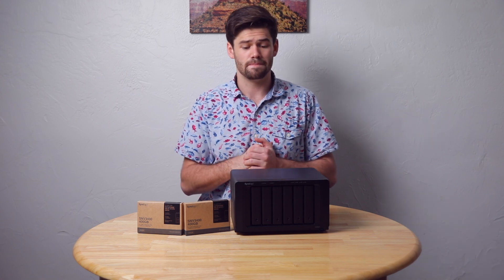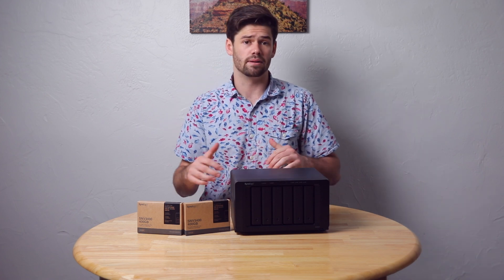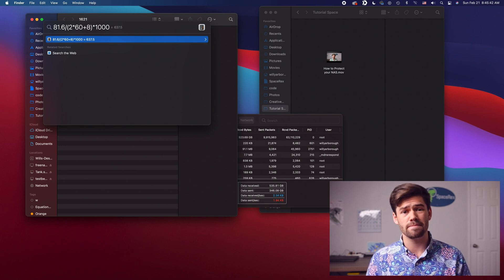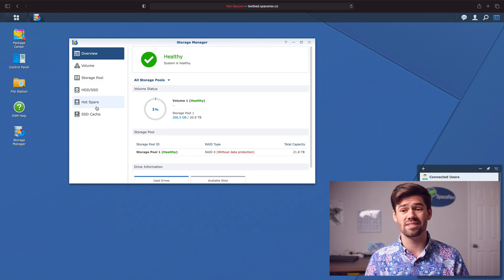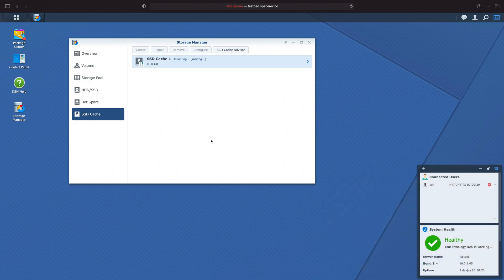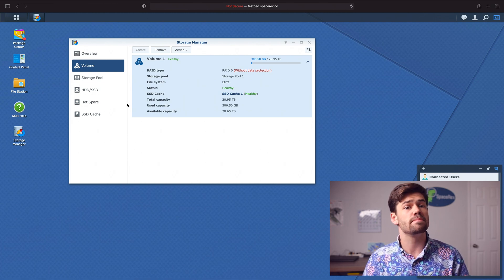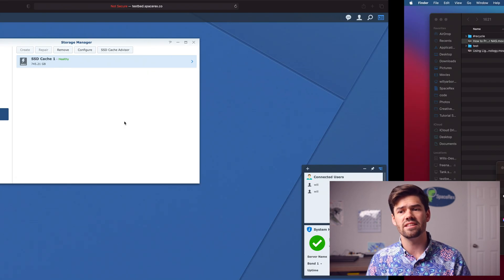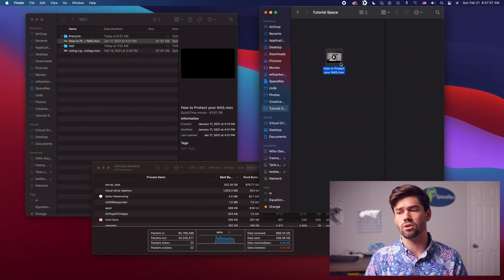Installing 2x NVMe SSD Cache + Speed Test (they’re are FAST) on Synology DS1621+ (10GbE Test)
This video goes over setting up dual NVMe SSD Cache on a Synology DS1621+ with a installed 10GbE card! This is using two of Synology's 400Gb NVMe Drives to create a read SSD Cache.

Synologys:
6 bays, with performance overhead
Insane Performance!
12 Bays in a Desktop!
Drives:
Going 10GbE:
10GbE ethernet to Thunderbolt 3 adapter